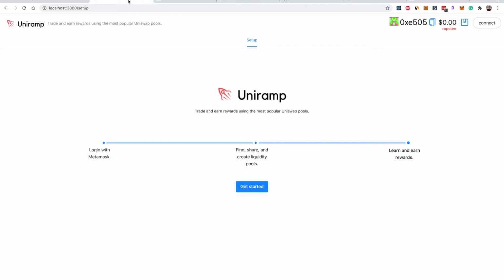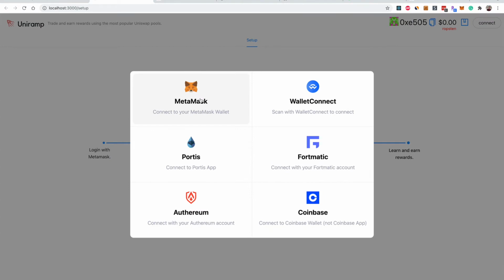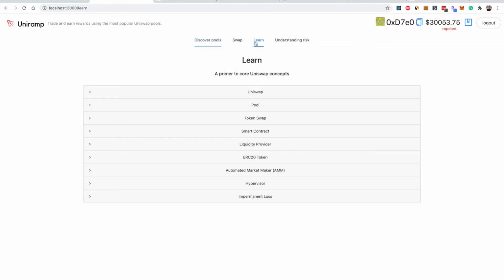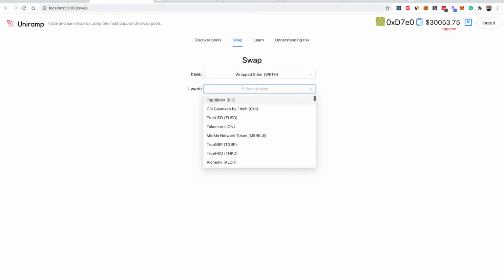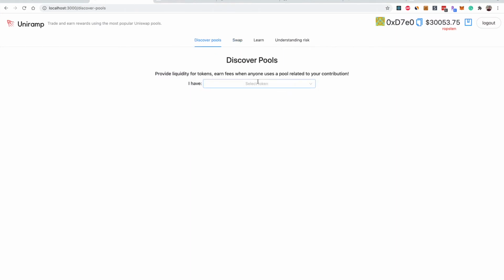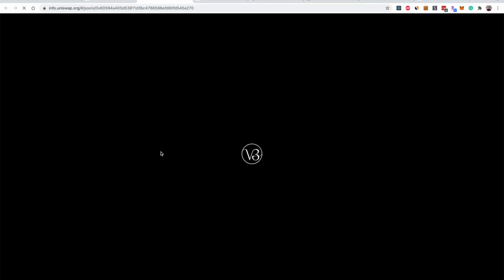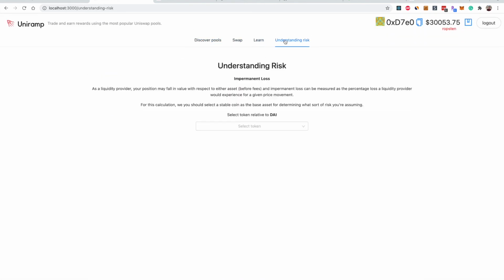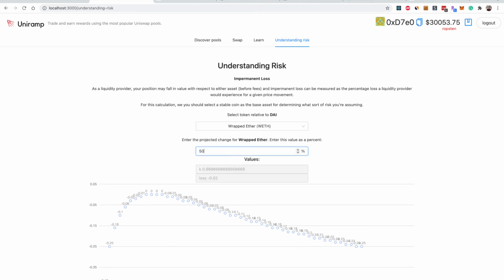Uniramp | A prototype Uniswap liquity pool explorer/education platform.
Liquidity pool explorers exist, but are often not approachable for new users. Uniramp creates a new interface based on the uniswap and visor graphql API's for discovering and onboarding new users into the Uniswap ecosystem. Uniramp has a suite of tools to understand risk, find whitelisted liquidity pools for given trading pairs, initiate swaps, and learn core concepts with web3 authentication built-in.

A prototype application built for the Unicode hackathon 2021.